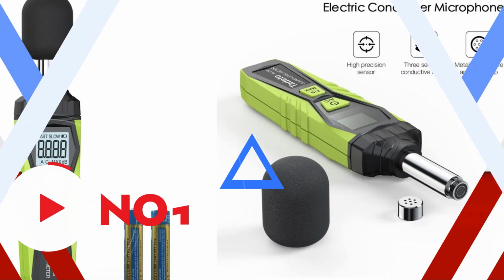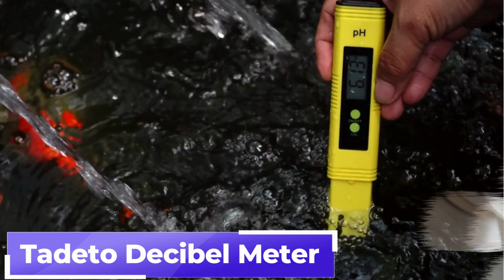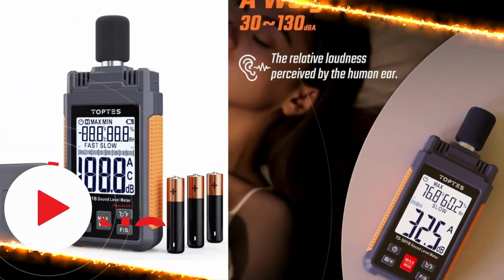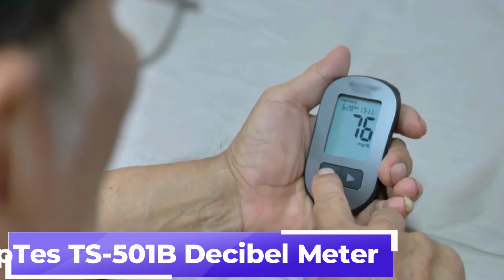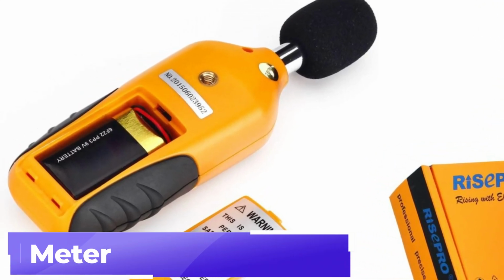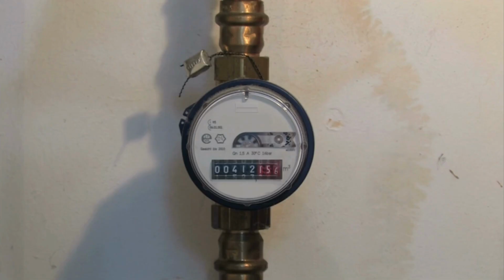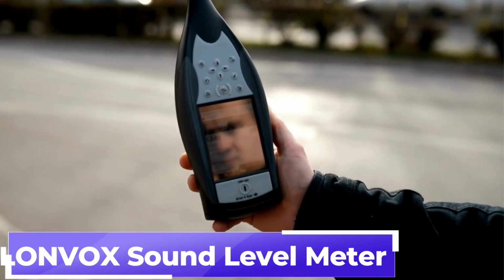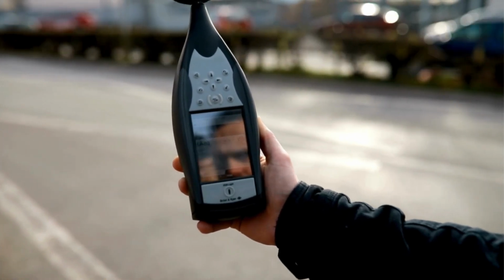Best Decibel Meter 2024 🔶 Top 5 Best Decibel Meter Reviews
Links to the Best decibel meter 2024 is in below ▼ In this Best decibel meter reviews video, we try to pick the Best decibel meter for the money.
✅ 1. Tadeto Decibel Meter
✅ 2. ​TopTes TS-501B Decibel Meter
✅ 3. RISEPRO Decibel Meter
✅ 4. ​XRCLIF Decibel Meter
✅ 5. LONVOX Sound Level Meter
💥All above decibel meter links are Applicable in USA, Canada & UK💥

What we do: We've researched the Best decibel meter on Amazon saving you time and money. Our team analyzes lots of Best budget lightweight decibel meter reviews that are designed for different kinds of users. We will take into consideration product quality, features, and price. We take expert's suggestions to make the Best decibel meter app android and also pick some Best decibel meters. So If you choose from this list, you can be rest assured that you are buying the Best sound level meter available on the market.